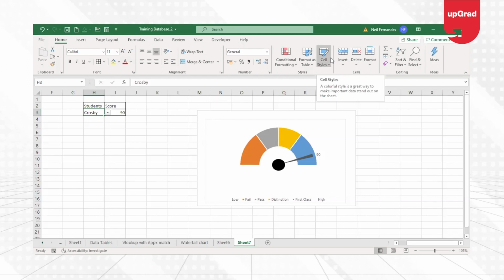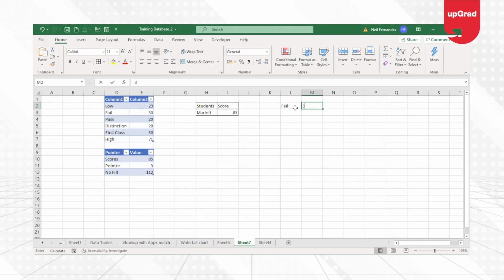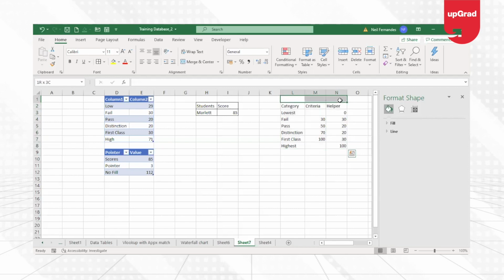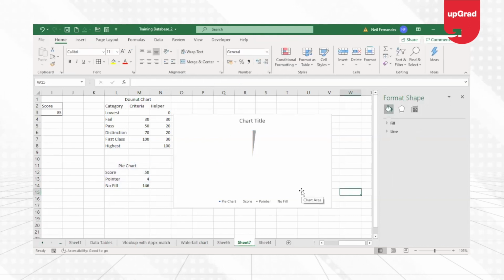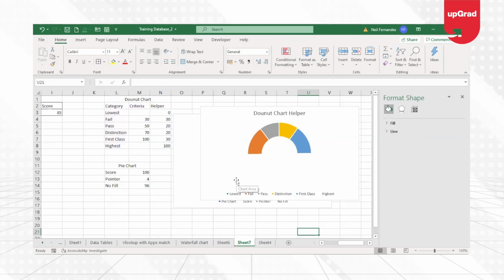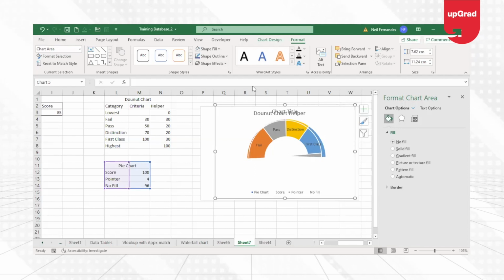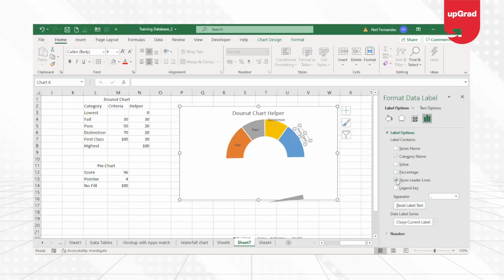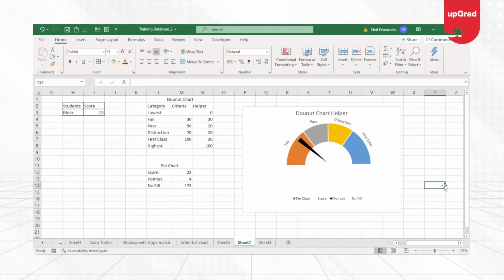How To Create A Gauge Chart In Excel | Advance Chart | upGrad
🟢Unlock advanced Excel skills with our comprehensive tutorial on How To Create A Gauge Chart In Excel, presented by upGrad. This Gauge Chart in Excel video is perfect for professionals and data enthusiasts looking to elevate their data visualization techniques and make their reports more dynamic and insightful.

*What is a Gauge Chart?
A Gauge Chart, also known as a dial or speedometer chart, is a type of data visualization that displays information as a reading on a dial. It’s ideal for showing performance against a target, such as KPIs, financial metrics, or progress towards a goal.

*Creating a Gauge Chart in Excel:
We’ll walk you through the process of creating a Gauge Chart step-by-step. Learn how to:
- Prepare your data for visualization, ensuring it’s formatted correctly for a gauge chart.
- Insert and configure a doughnut chart and a pie chart to serve as the foundation of your gauge chart.
- Combine these charts and apply custom formatting to create the gauge effect.

*Advanced Customization Techniques:
Take your Gauge Chart to the next level with advanced customization options. Discover how to:
- Adjust the gauge’s scale and segments to reflect different performance zones (e.g., poor, average, excellent).
- Use color-coding to enhance visual impact and clarity.
- Add labels and data markers to highlight critical values and targets.

*Practical Applications:
Explore real-world uses of Gauge Charts in business and data analysis. Learn how to use these charts to:
- Monitor key performance indicators (KPIs).
- Track progress towards sales targets.
- Display financial performance metrics.

Finish with expert tips and best practices to ensure your Gauge Charts are effective and informative. Understand when to use Gauge Charts and how to avoid common pitfalls.

This How To Create A Gauge Chart In Excel video provides all the knowledge you need to master Gauge Charts and enhance your data presentations. Watch this How To Create A Gauge Chart In Excel now and transform your Excel capabilities with upGrad!